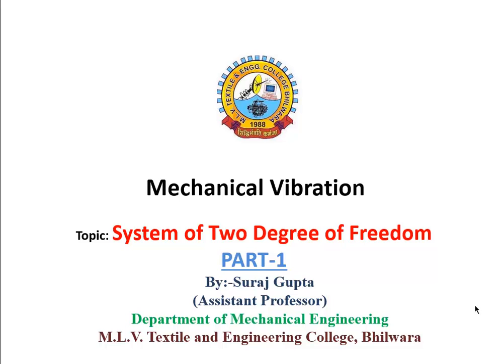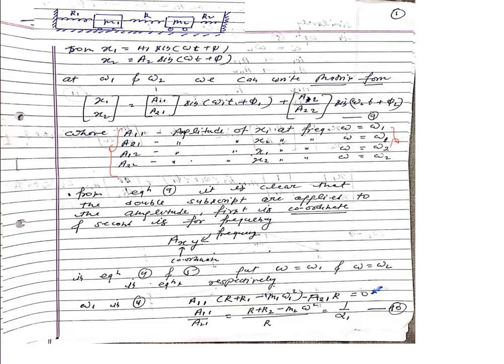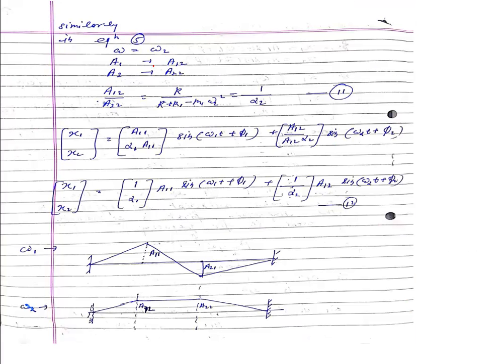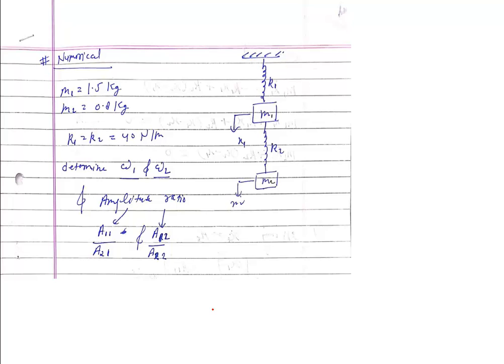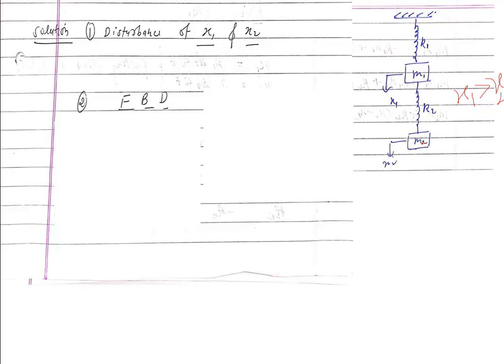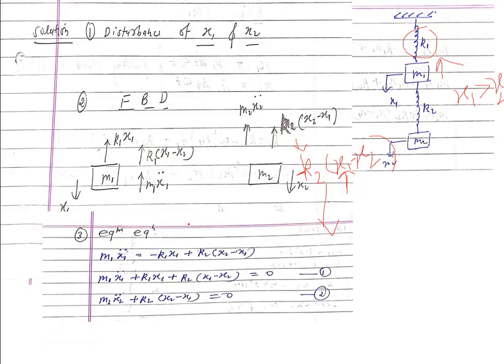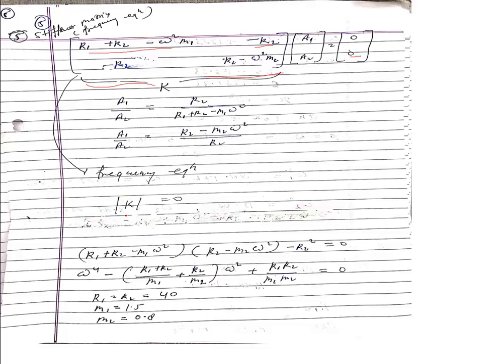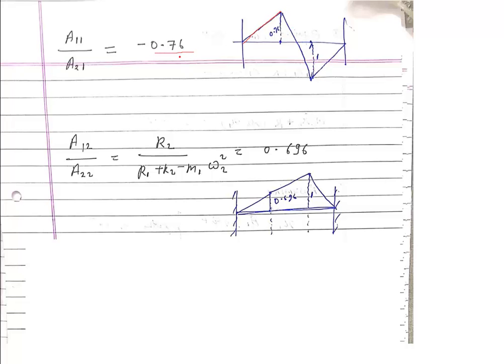System of Two Degree of Freedom (TDOF)_Part-3 by Suraj Gupta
In this video lecture you will be able to understand to write Equation in Matrix form to Determine mode Shape
link for previous Lecture: